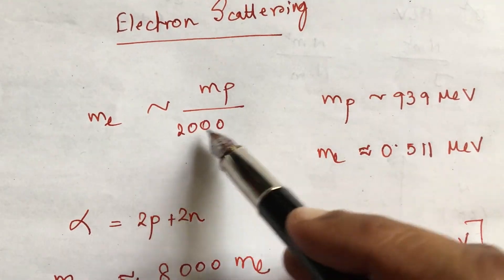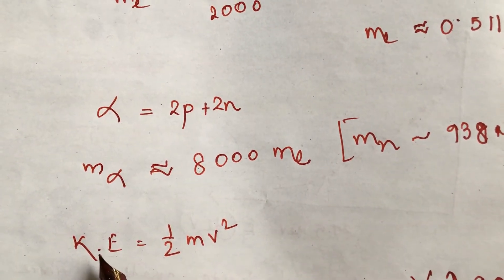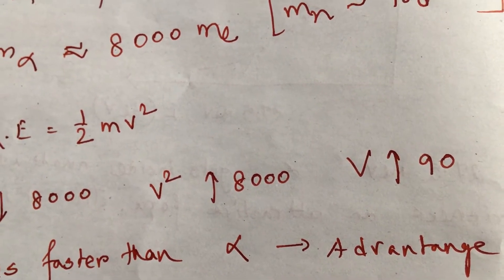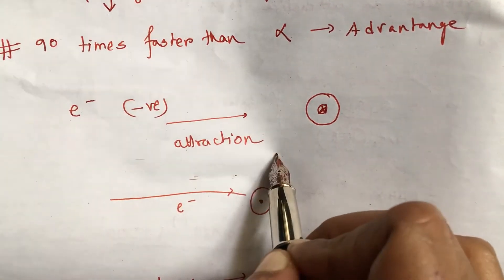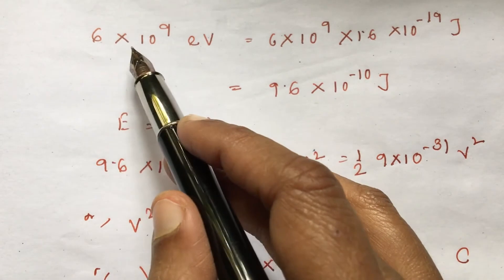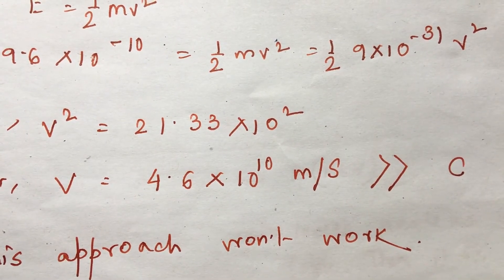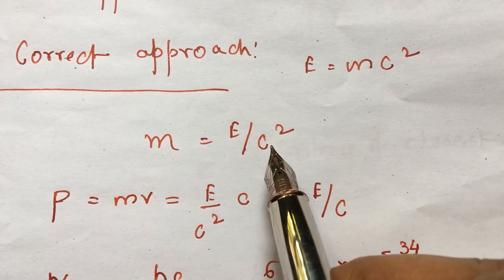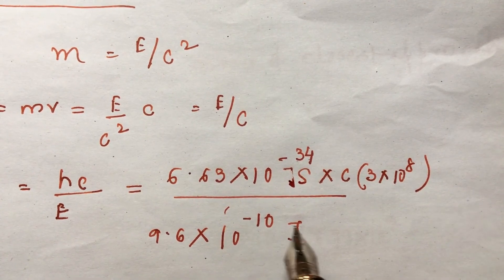electron scattering to determine the structure of the nucleus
electron scattering is a very useful tool to determine the structure of nucleus. the wavelength associated with electrons is compatible with the size of the nucleus.